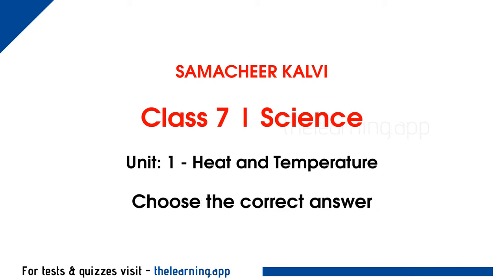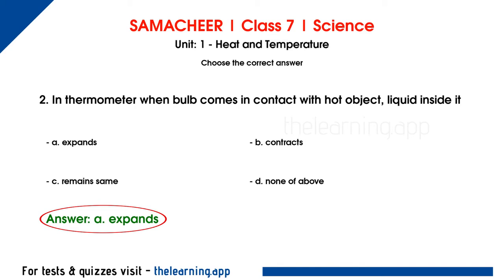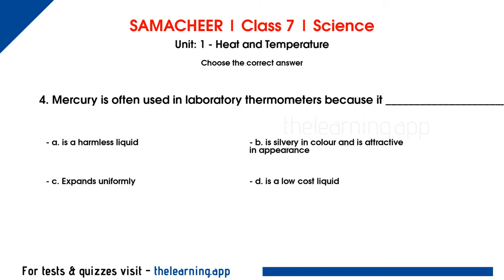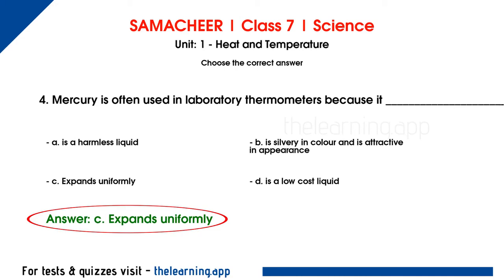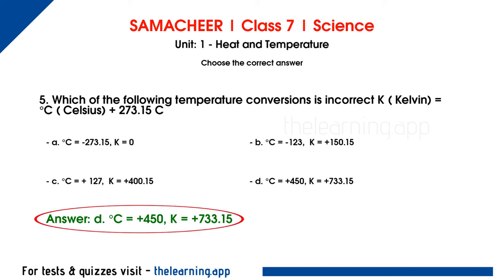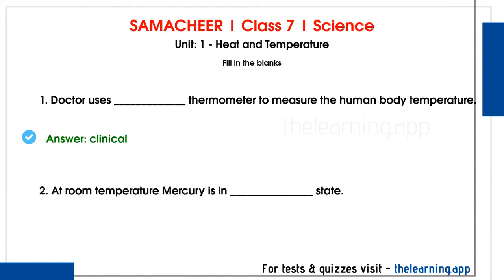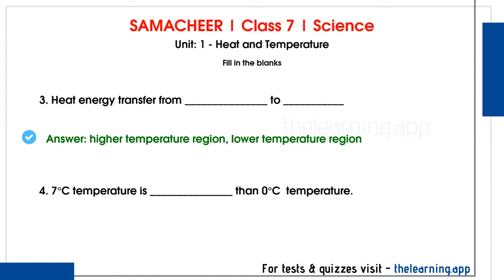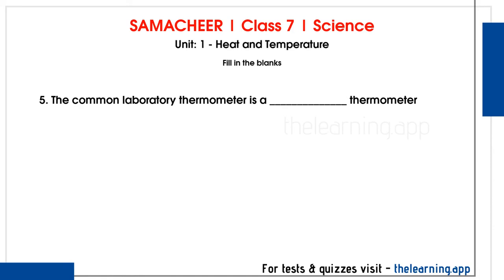Heat and Temperature Book Back Questions Answers | Unit 1 | Class 7 | Science | Samacheer Kalvi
Heat and Temperature Book Back Questions & Answers, Exercises, Solutions, Tests, Quizzes, Videos and Podcasts for Class 7 | Unit 1 | Science | Samacheer Kalvi - English Medium

00:00 Introduction
00:17 Choose the correct answer
03:56 Fill in the blanks
05:55 Match the following

1. International unit of measuring temperature is .

2. In thermometer when bulb comes in contact with hot object, liquid inside it

3. The body temperature of a healthy man is;

4. Mercury is often used in laboratory thermometers because it _______________________

5. Which of the following temperature conversions is incorrect K ( Kelvin) = °C ( Celsius) + 273.15 C

6. Doctor uses _____________ thermometer to measure the human body temperature.

7. At room temperature Mercury is in _______________ state.

8. Heat energy transfer from _______________ to ___________

9. -7°C temperature is _______________ than 0°C  temperature.

10. The common laboratory thermometer is a ______________ thermometer

11. Clinical thermometer

12. Normal temperature of human body

13. Heat

14. Boiling point of water

15. Melting point of water